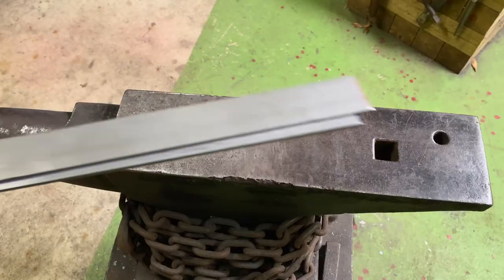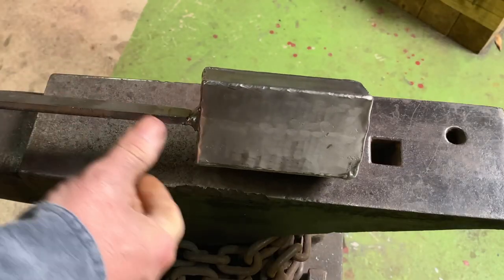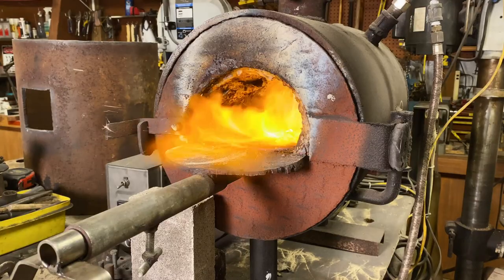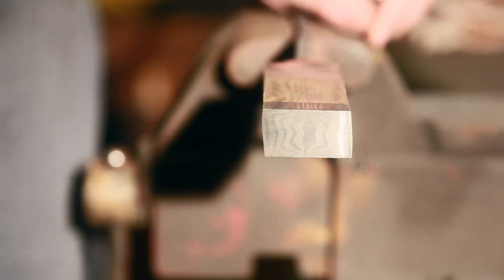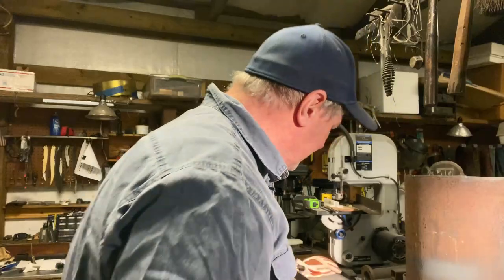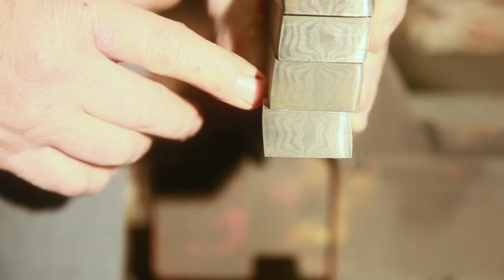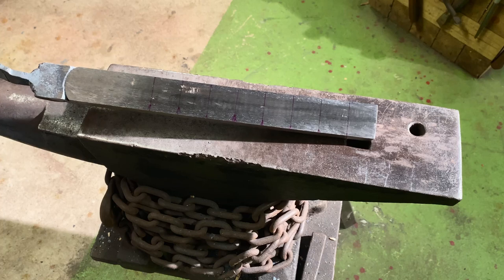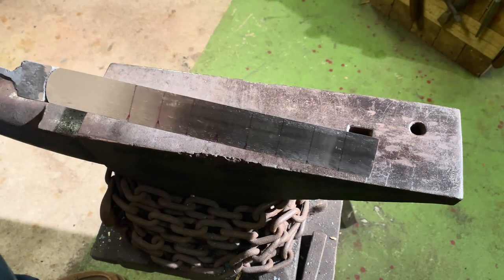Knife Making | Making a feather damascus knife billet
Part one of making a feather damascus knife. In this video I make a billet of feather damascus steel. We start with two four-foot pieces of 1084 and 15n20 steel and cut them into ten pieces each. From there we start the billet with 20 layers and work up to 320 then create the feather pattern billet.

Abrasives:
Red Label Abrasives 2 X 72 Inch 36 Grit EdgeCore Ceramic Grinding Belts, 6 Pack
Red Label Abrasives 2 X 72 Inch 120 Grit Metal Grinding Ceramic Belts, 6 Pack
3M Trizact 2 X 72 Inch Sanding Belts A30 (P800), A16 (P1200), A6 (P2500) Grit, 3 Pack Assortment
Scotch-Brite Surface Conditioning Belt
Abrasive Cleaning Eraser Stick
Dura-Gold Premium 400 Grit sandpaper roll
Dura-Gold Premium 600 Grit sandpaper roll

Tools and Material:
File Guide with Carbide Surface
DEWALT Angle Grinder, 4-1/2 -Inch
DEWALT Grinding Wheel, 4-1/2-Inch x 1/4-Inch
DEWALT Cutoff wheel 4-1/2-Inch, 5-Pack
DEWALT 6-Inch by 2-Inch Metal Grinding Wheel
MILWAUKEE ELECTRIC TOOL Variable Speed Band Saw
LENOX Tools Portable Band Saw Blades, 44-7/8" x 1/2" x .020", 18 TPI, 5-Pack
WEN 4-by-6-Inch horizontal Band Saw with Stand
BOSCH 64-1/2-Inch Metal Bandsaw Blade for horizontal bandsaws
WEN 10-Inch 5-Speed Benchtop Drill Press
JET 17-Inch Drill Press
Wood Lathe
1/8" Carbide end mill
3/16" Carbide end mill
1/4" Carbide end mill
5/16" Carbide end mill
Carbide Burs 1/4" shank
Carbide Burs 1/8" shank
Flexible Shaft Rotary tool
Needle Files
Standard File Set
Digital Caliper
123 Blocks
Parallel Bars
Magnetic Angle Finder
Vise for mounting aluminum cooling plates
1" Aluminum Plate
Needle Files

Forge and Forging Supplies:
Ferric Chloride Etchant
Parks 50 Quench Oil
AAA Quench Oil
Kao Wool
Rigidizer for Kao Wool
Satanite Refractory
ITC-100HT Reflection Refractory
Knife Forging Tongs
2 lb Cross Peen Hammer
Hardness Testing Files
Propane Torch

Forge Press:
Prince 4 Way Control Valve
4000 PSI pressure guage
1/2" to 7/8" motor to pump coupling
1 1/2" to 1" stainless bushing
5hp Electric Motor
16 GPM Hydraulic Pump

Leather and kydex tools:
8-9 oz. vegetable tanned double shoulder leather
Fiebings leather colors dye
26 piece leather stamping tool set
Stitch groover
Leather stitch hole spacer set
Artificial deer sinew
Large eye leather hand sewing needles
Fiebings Leather Cement
Arbor Press
Kydex .80 thick
Kydex Sheath Making Foam

Reading and Instruction:
Knife Engineering by Dr. Larrin Thomas
BUILD YOUR OWN HYDRAULIC FORGING PRESS by Dr. James Baston